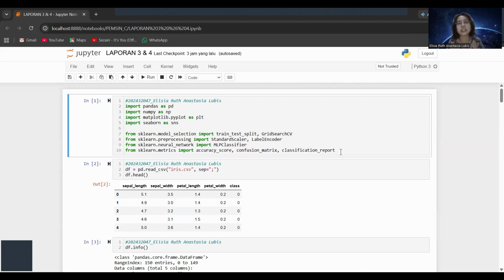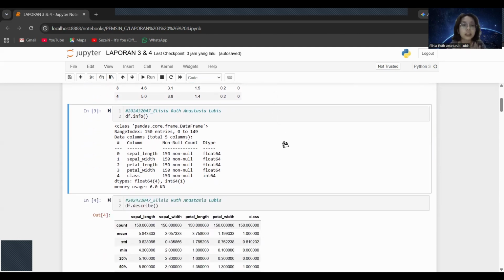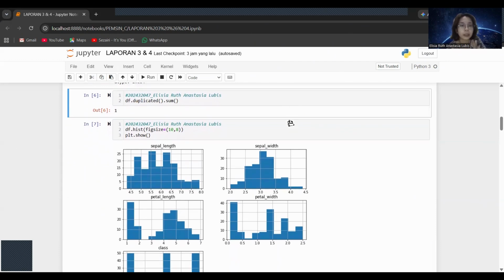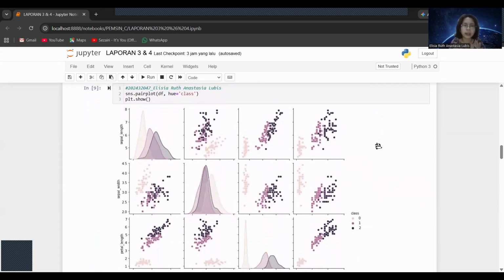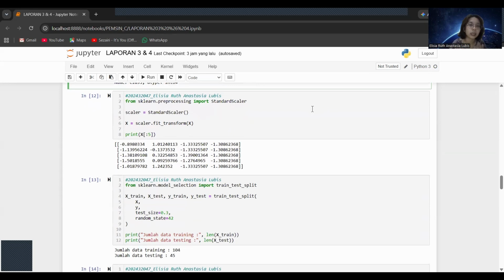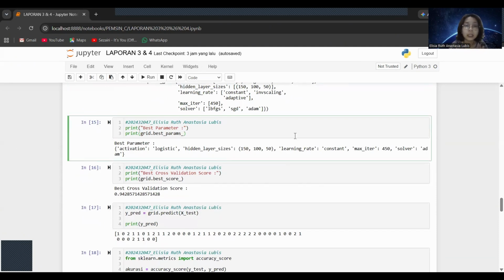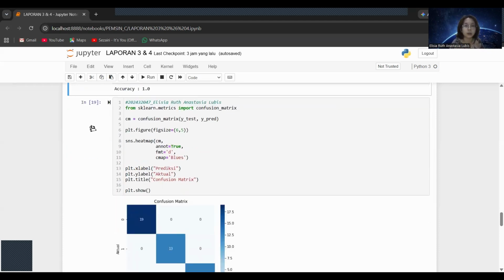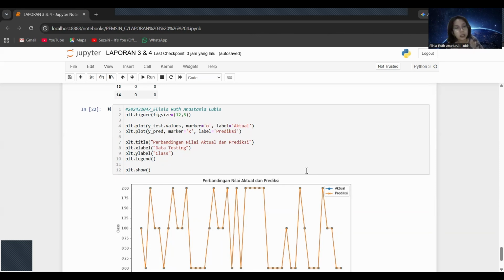Neural Network Practical Implementation using the Iris Dataset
Elisia Ruth Anastasia Lubis
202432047